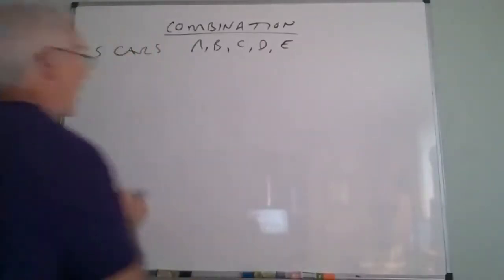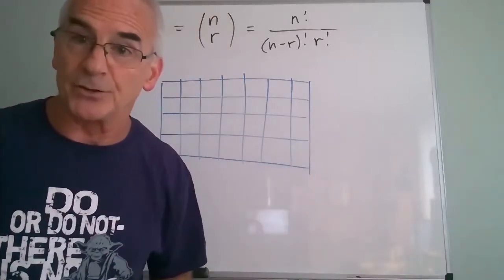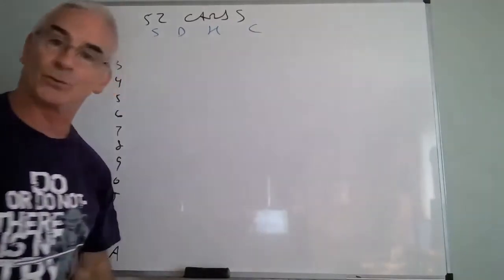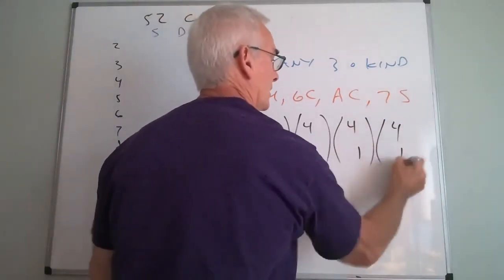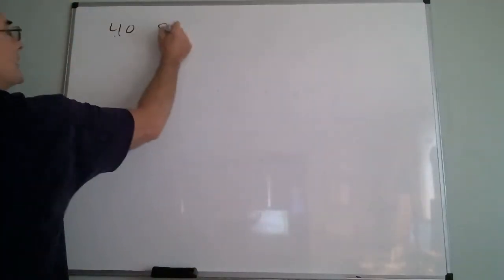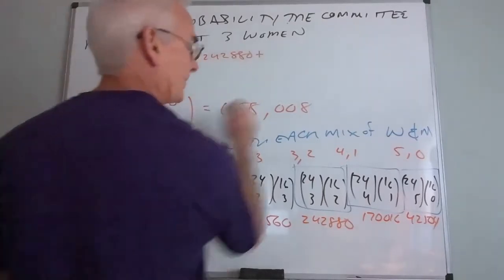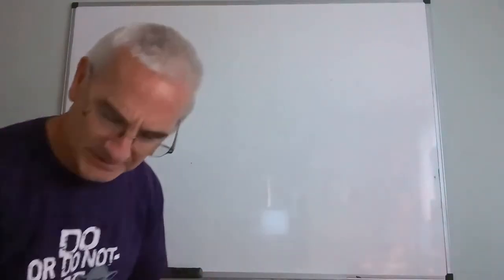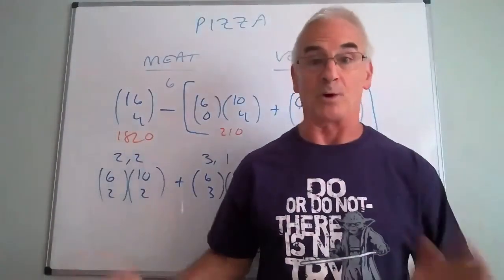Apr 21 245